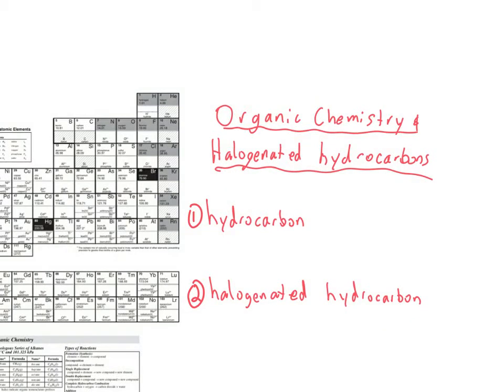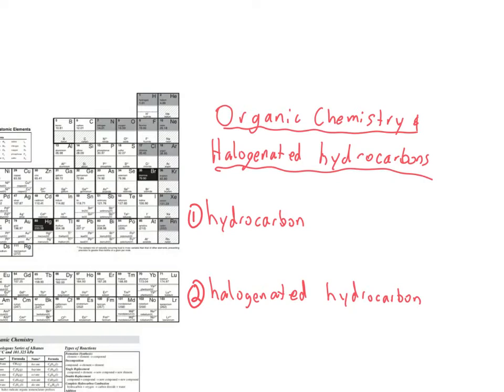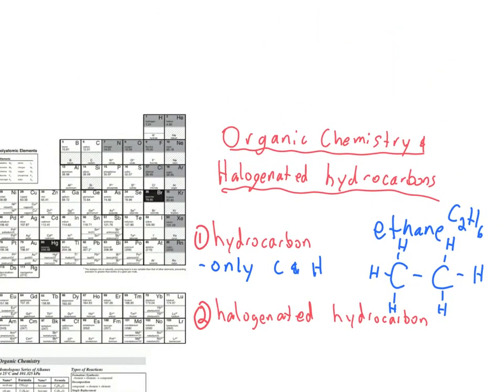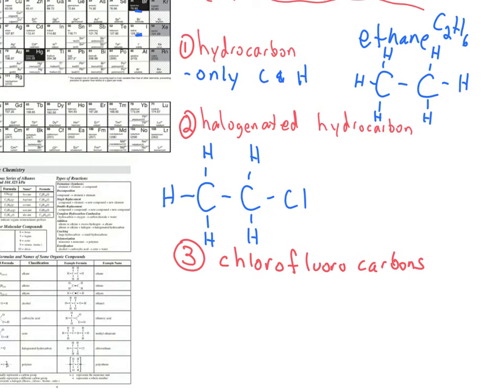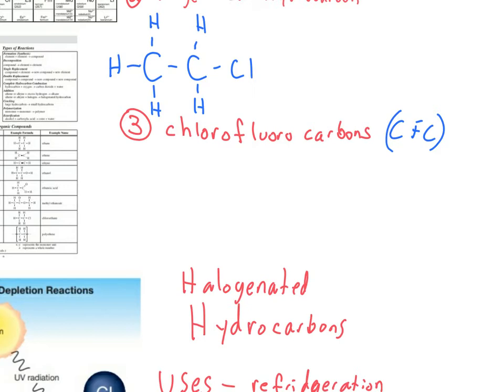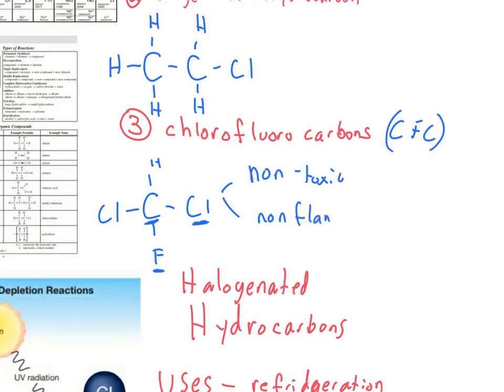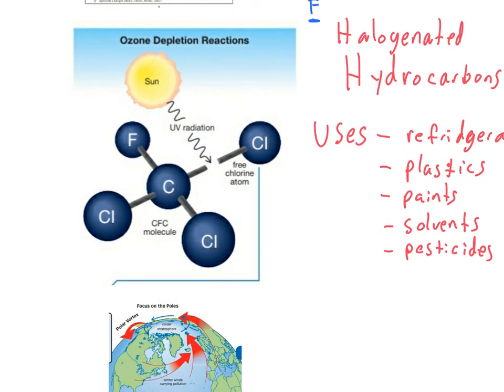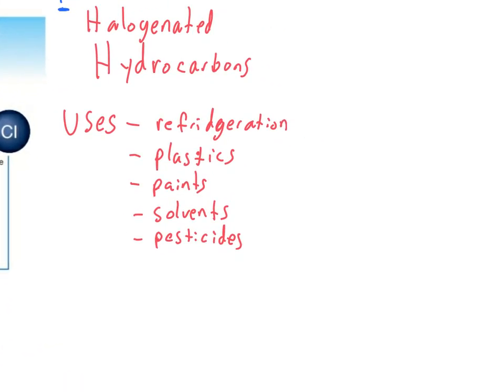chem 07 halogenated hydrocarbons